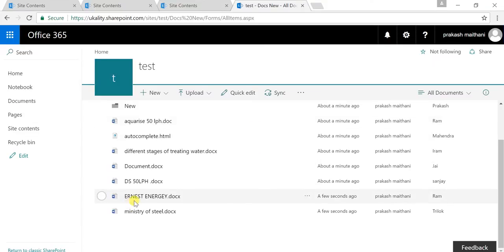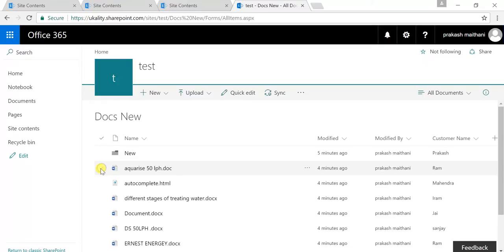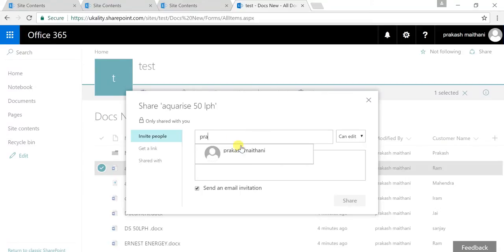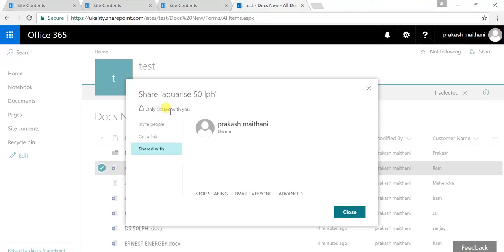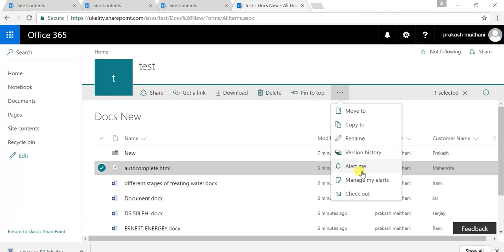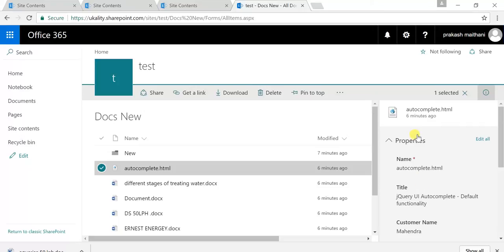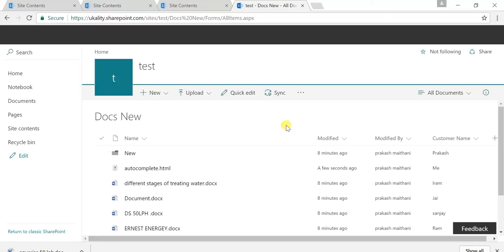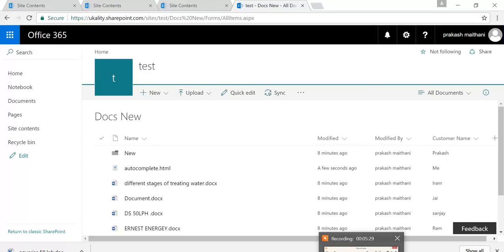Document Library in SharePoint Online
This video will take you through how to make changes in SharePoint Online Document Library and its property.